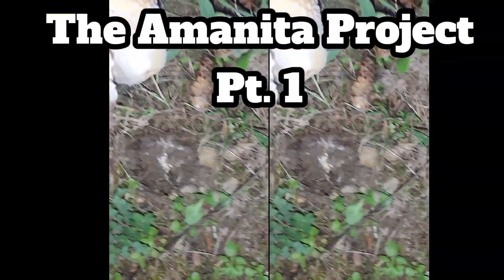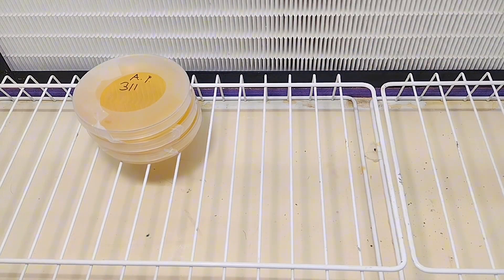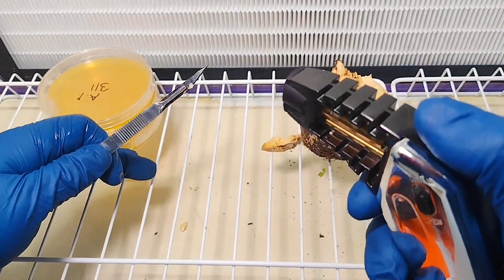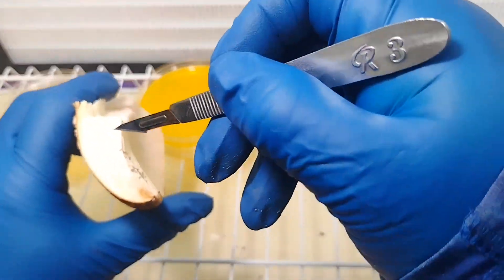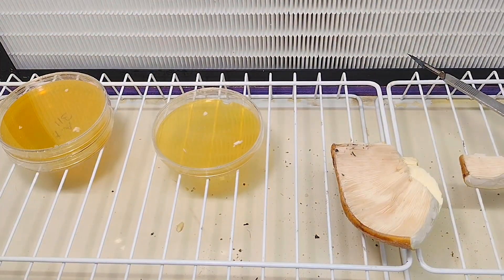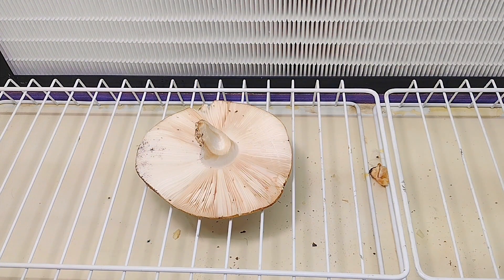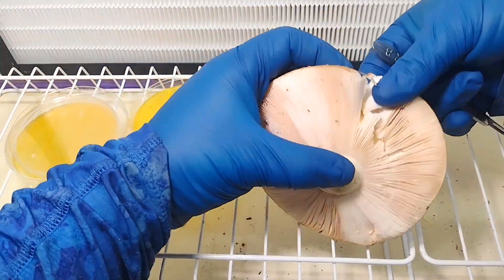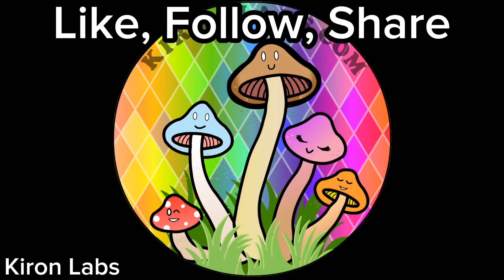The Amanita Project: Part 1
Hey guys! Welcome to Kiron Labs and today we are officially starting The Amanita Project! The goal is to successfully fruit Amanita's and record the journey.